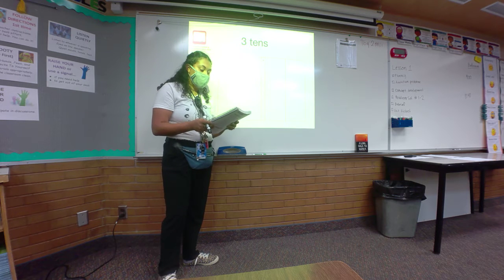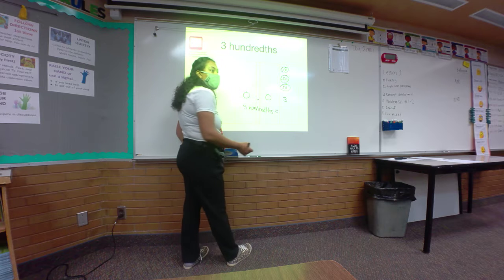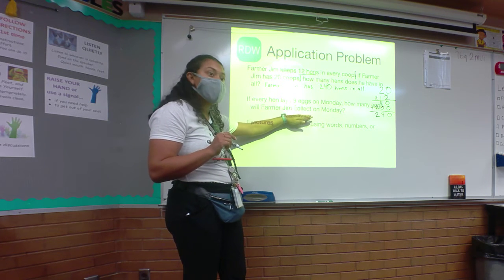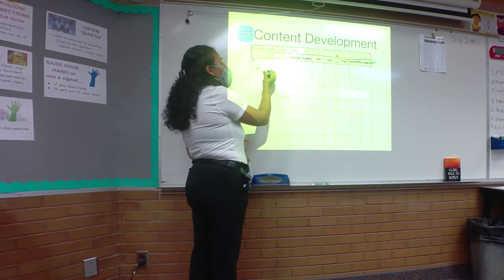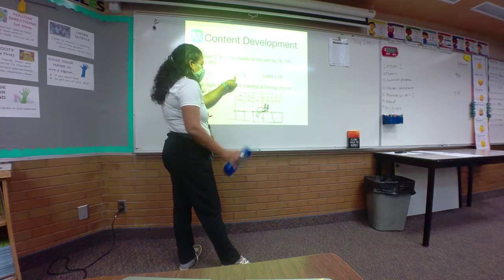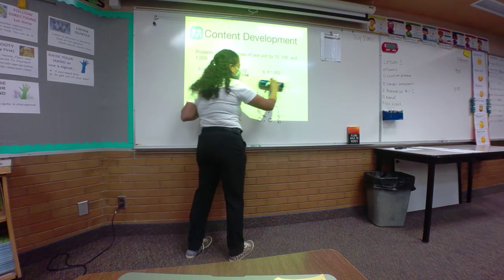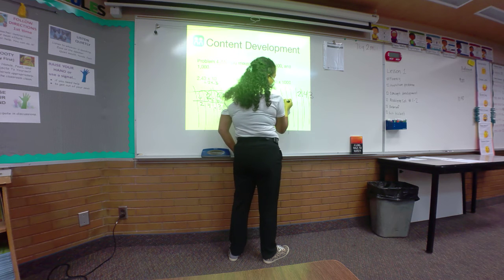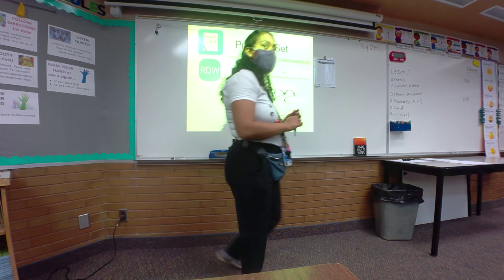Module 1, Lesson 1